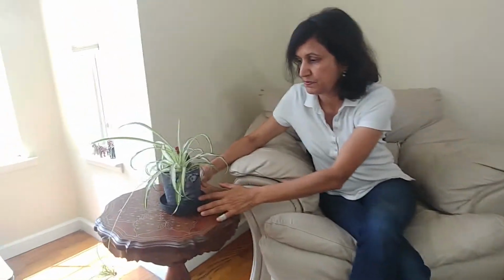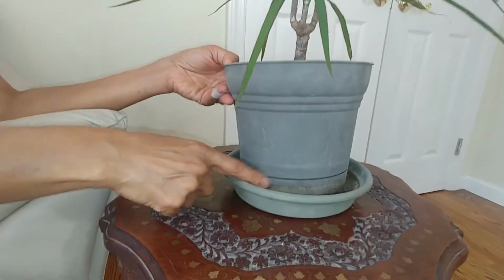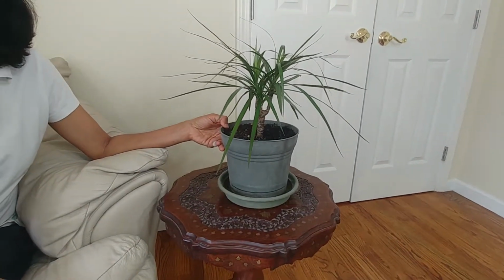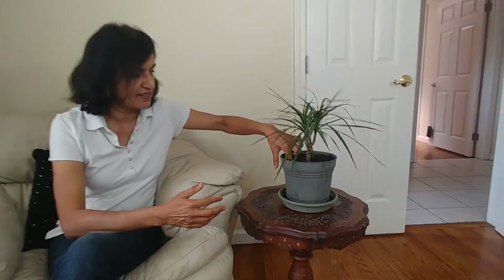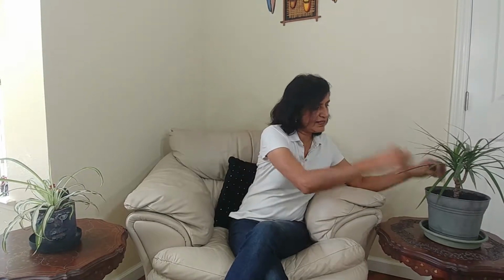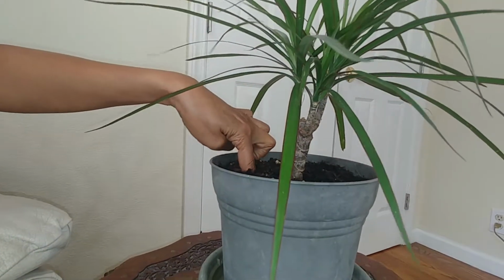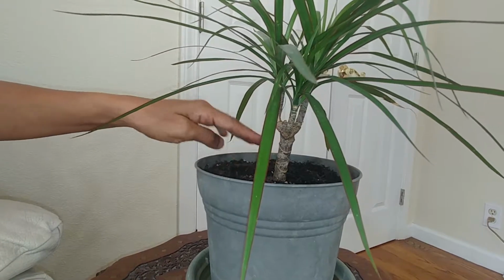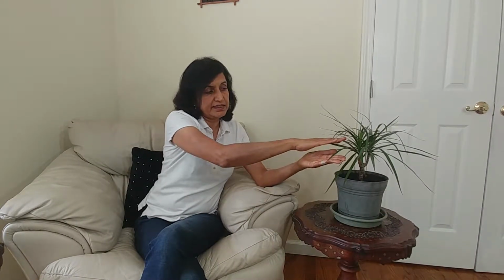7 Tips To Take Care Of Indoor Plants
Most of us understand the importance of having indoor plants but we are just not able to keep them alive for a long time. This video gives you 7 tips on how to take care of them. If you haven't seen, watch the video for top 5 easiest to grow indoor plants